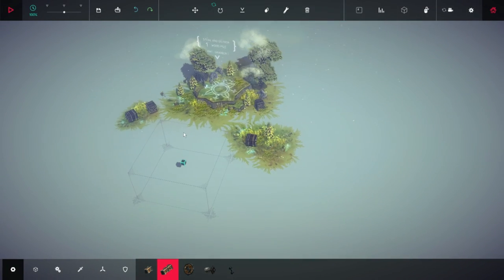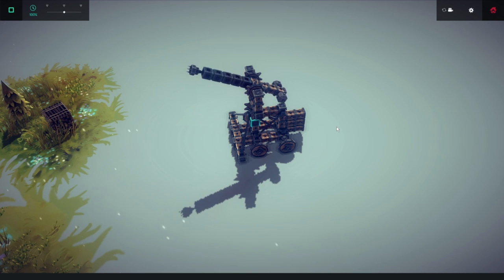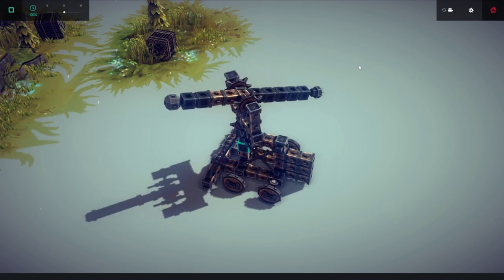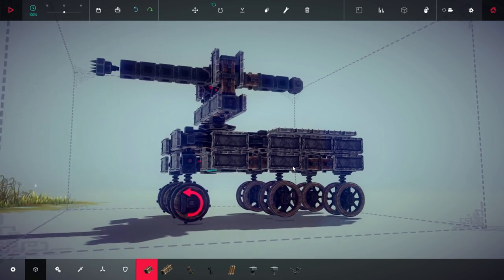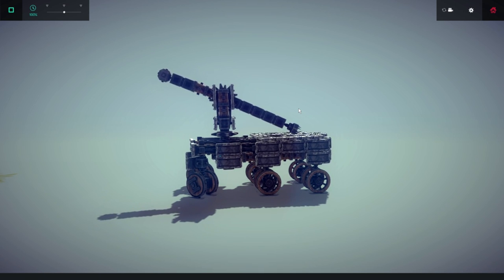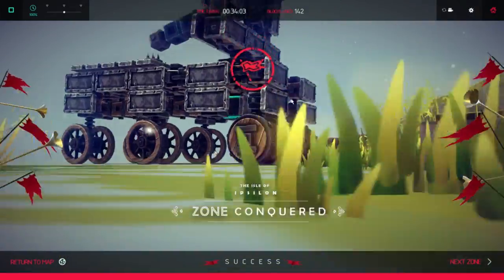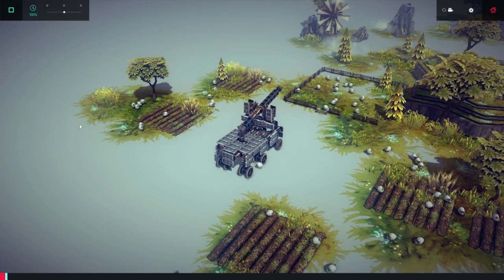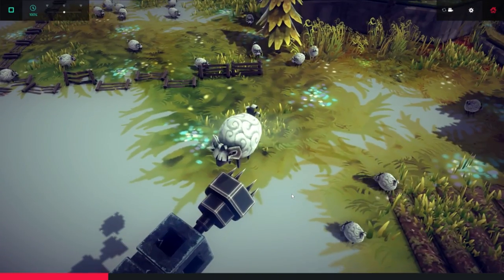BesiegeddDdDd Episode 06 Cargo Truck Ramming Speed